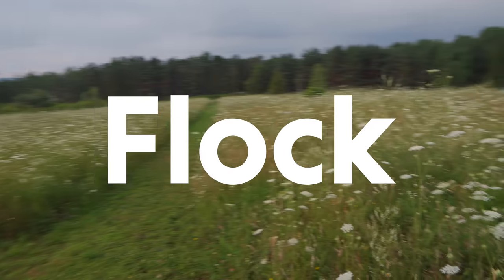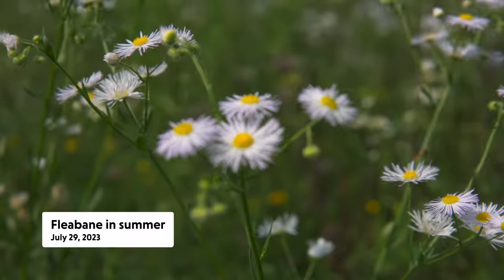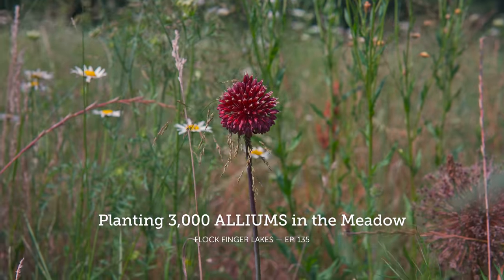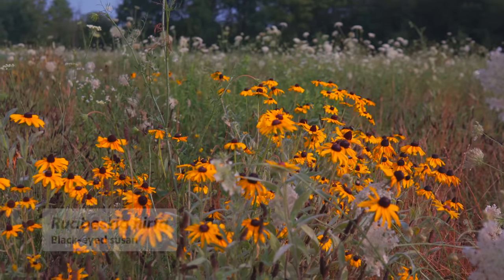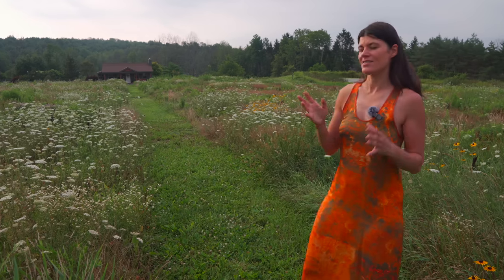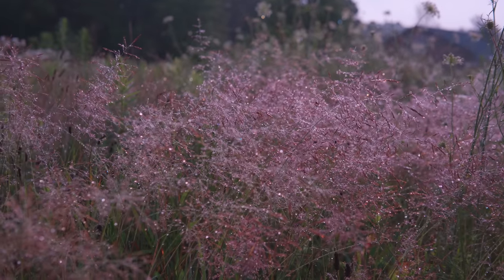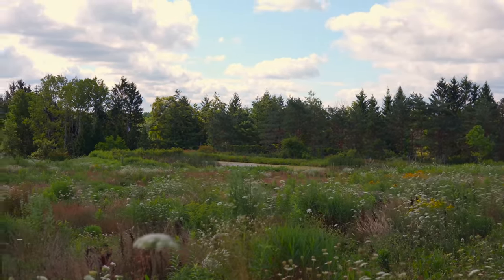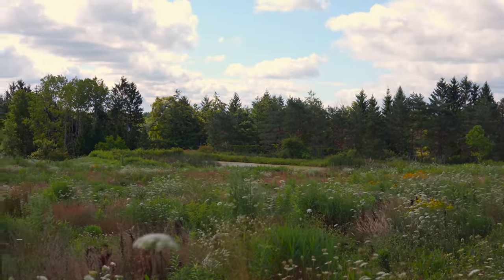NATIVE MEADOW Progress: ~2 YEARS of Growth — Ep. 194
One of our first large projects on the land in 2021 had been cleaning out the area that was once a container nursery and turning it into a 9-acre (primarily) native, insect meadow—designed for both pollinators and also as host plants for various insect species. Now nearly two years later (well, actually 19 months later), we are starting to see some cool results.

OTHER CHANNEL
➨ Plant One On Me: